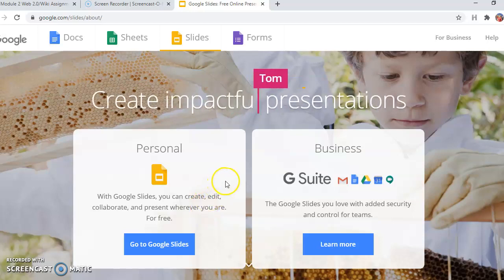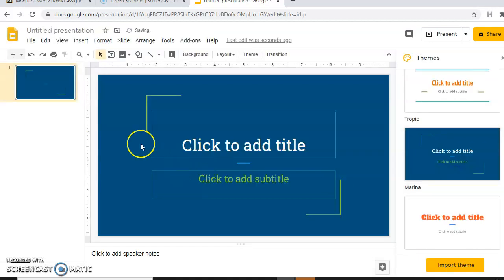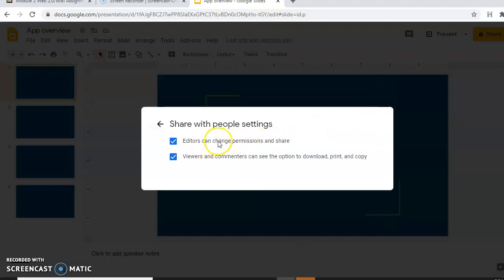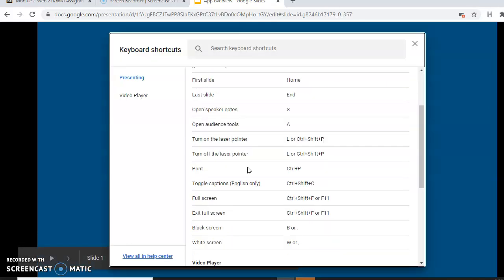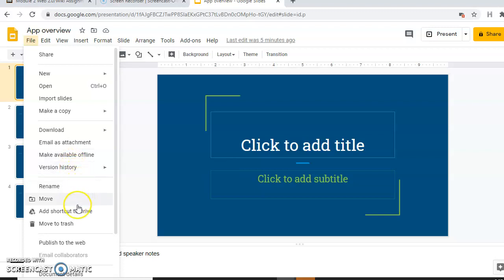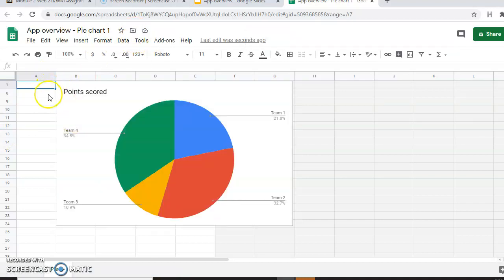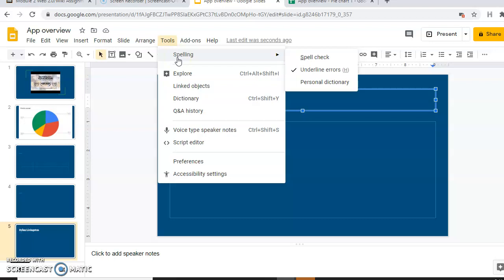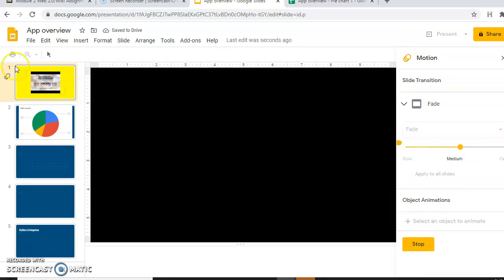Google slides review